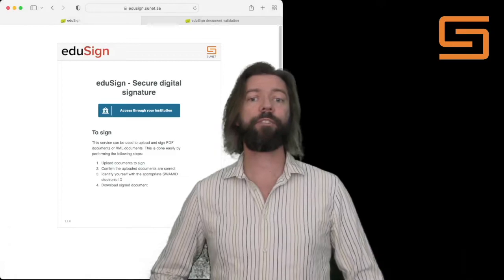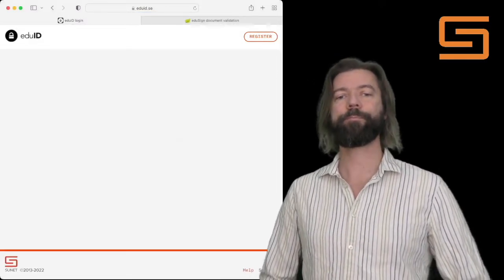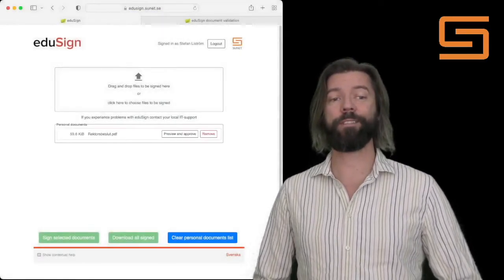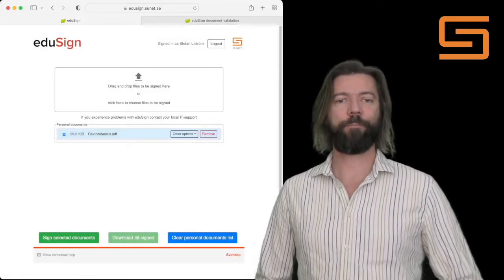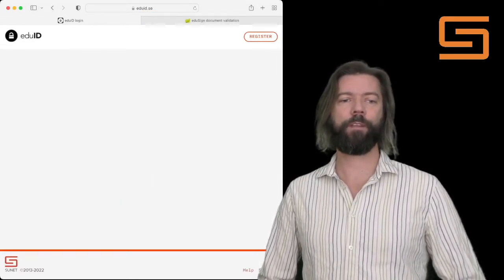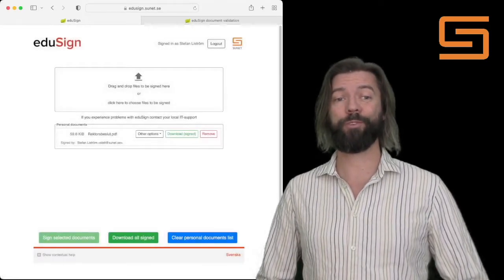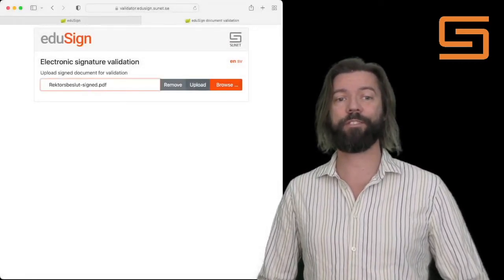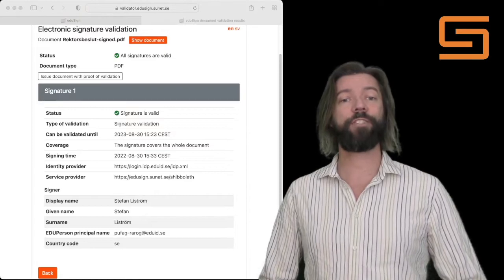What is eduSign?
In this video I talk about the e-signature service eduSign developed by Sunet together with a few other organisations.

You can find the Sunet service instance of eduSign on the following URL: